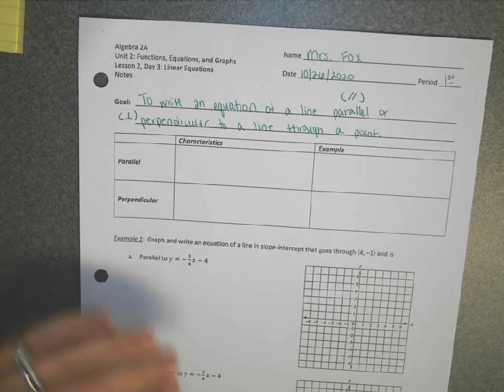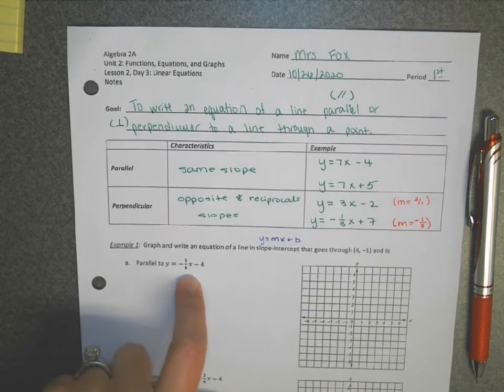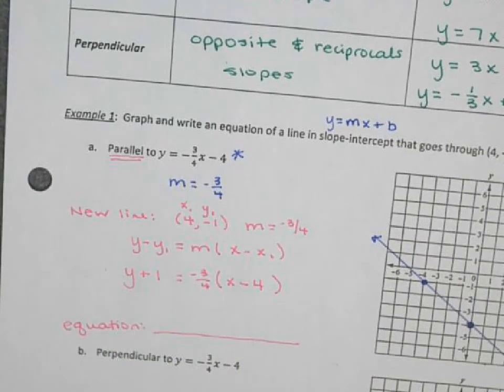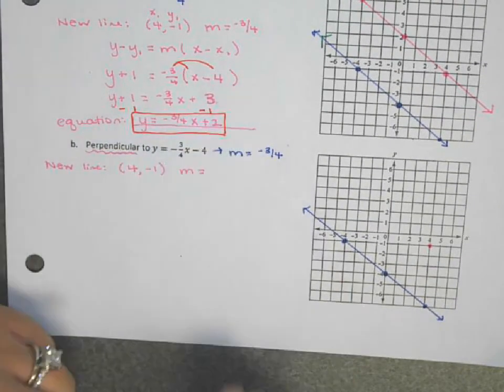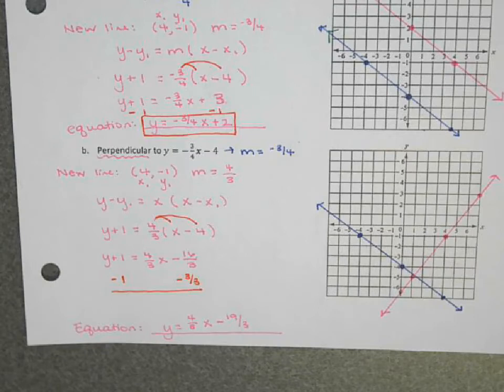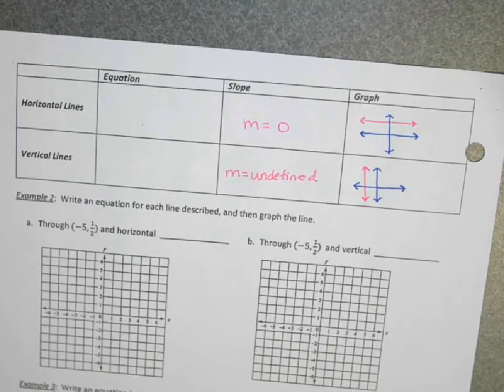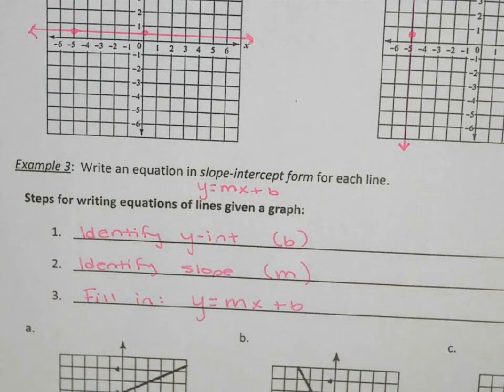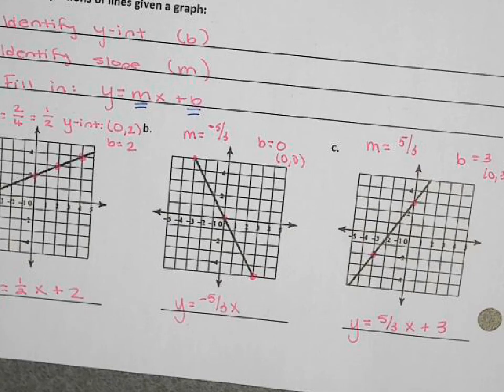Fox - Algebra 2A - 2.2 (day 3) Notes